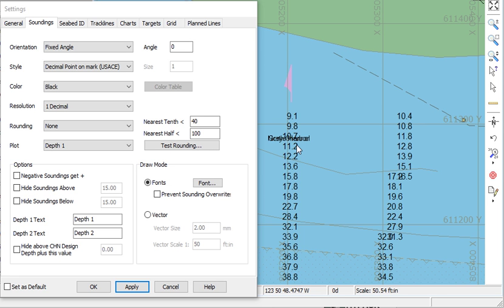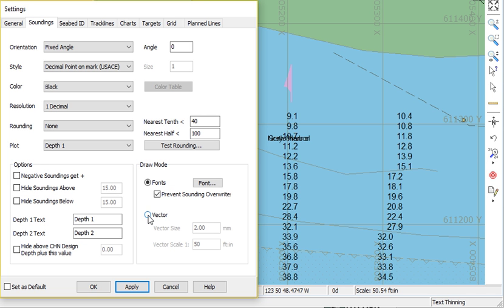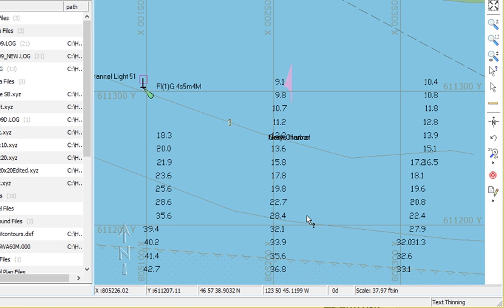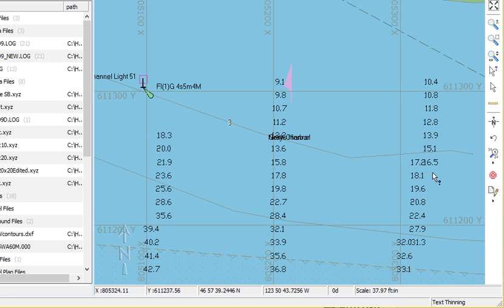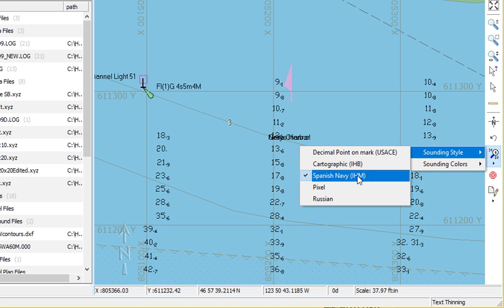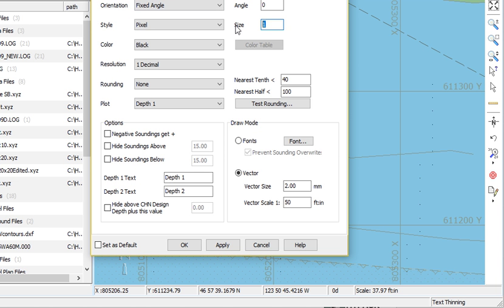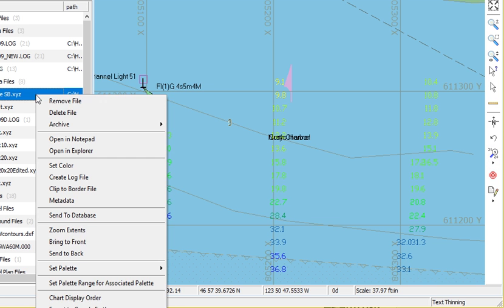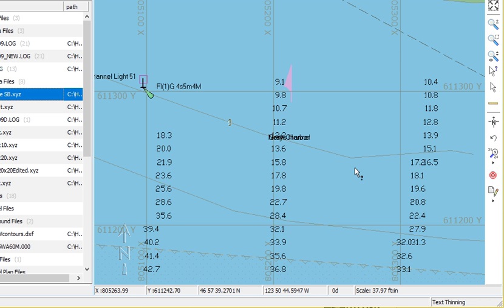HYPACK - Shell: Sounding Display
HYPACK founder Pat Sanders demonstrates Sounding Display options in the HYPACK Shell.